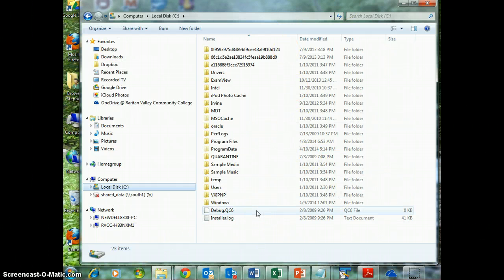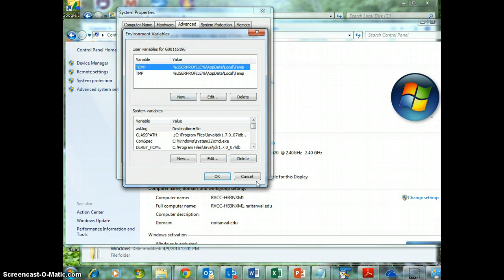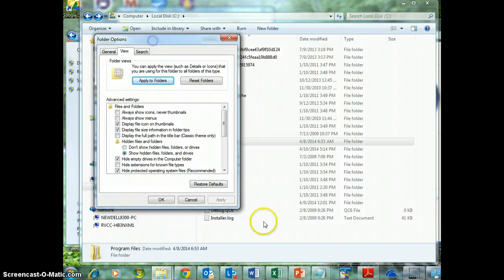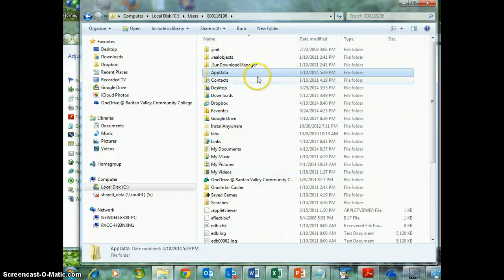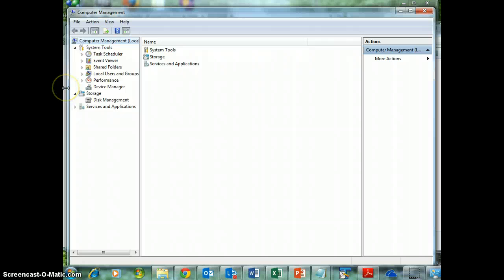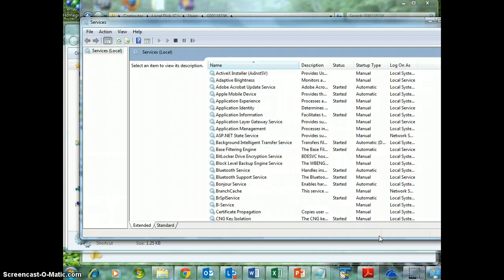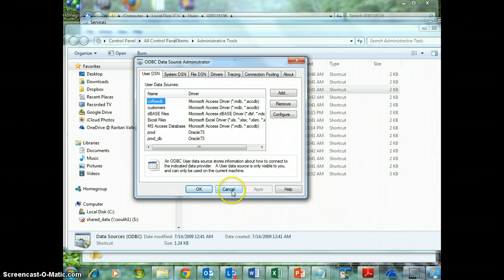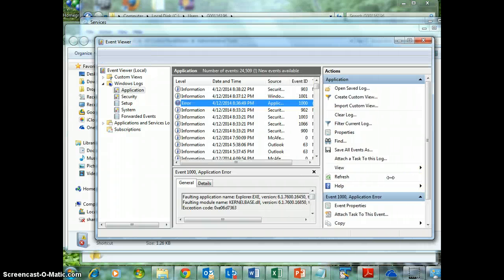CISY 217 - Ch 14 Windows - overview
Overview of some Windows features - a really lousy video.
This video accompanies the book Understanding Operating Systems by Ann McHoes and Ida M. Flynn